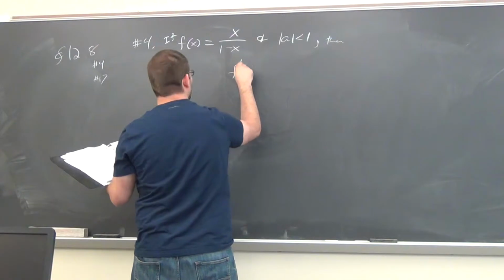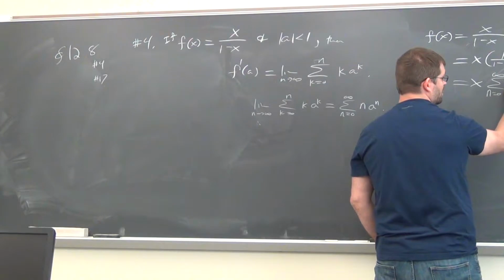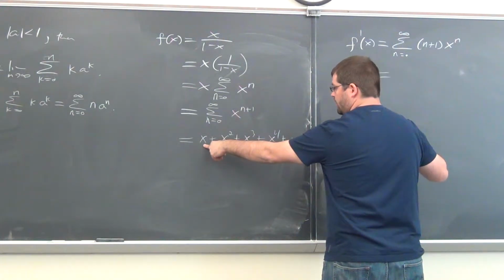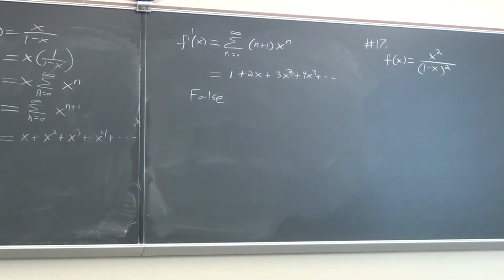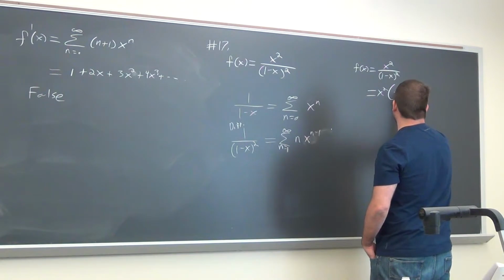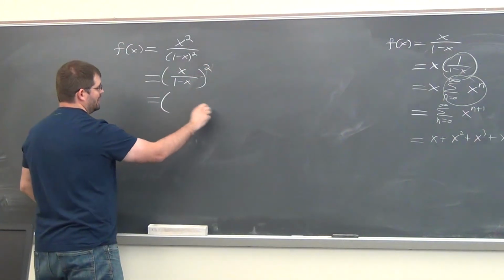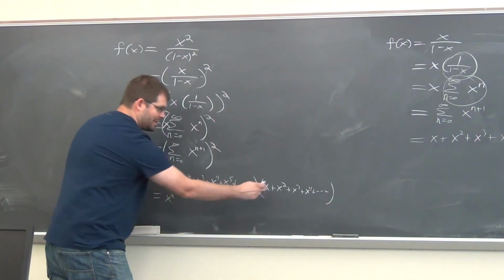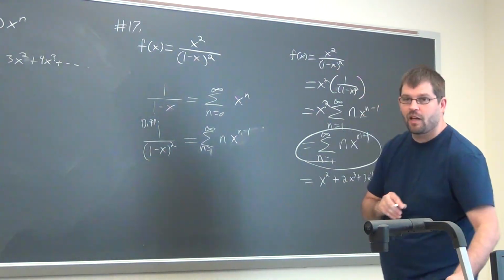Calculus III - HW Section 12.8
This video covers problems 4 and 17